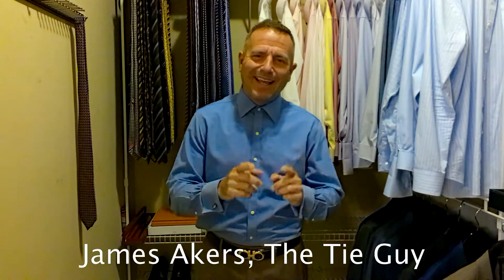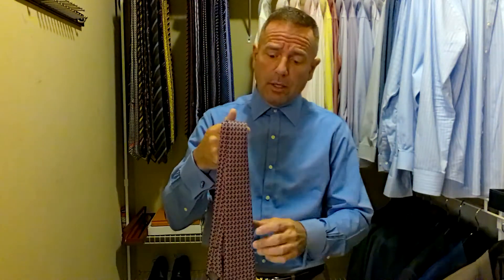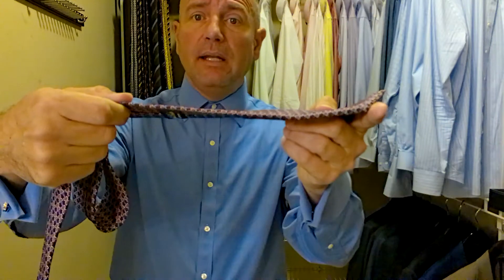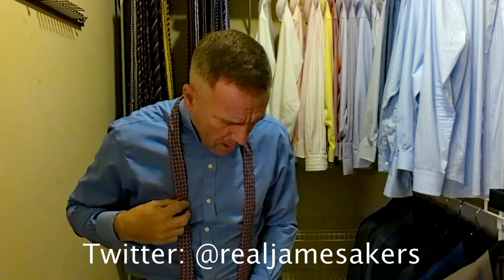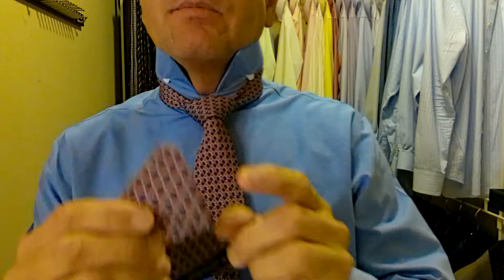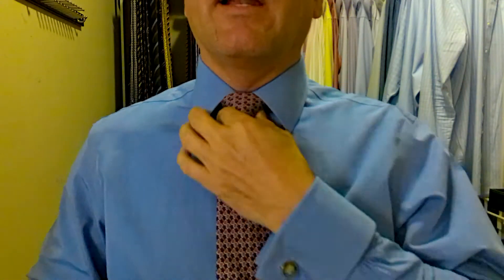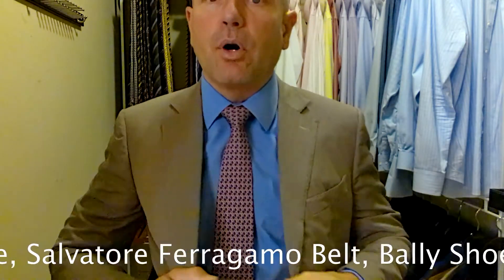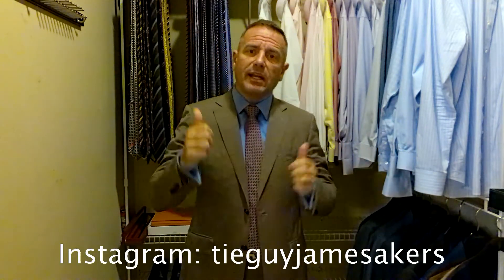How to Tie a Tie Tutorial with Zegna Suit, Salvatore Ferragamo Belt, Bally Shoes, Brooks Brothers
🌟James Akers ties a beautiful Brooks Brothers Tie and matches it with a brown Zegna suit, blue Brooks Brothers shirt, brown Salvatore Ferragamo Belt, and Bally brown shoes.

📺 Watch my previous video:
⌚ SCHEDULE:
Every Week